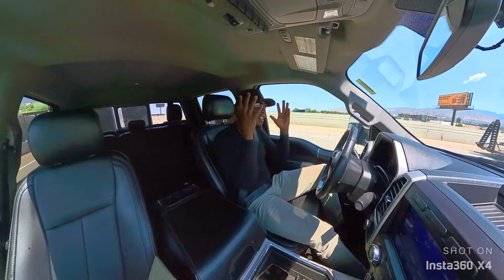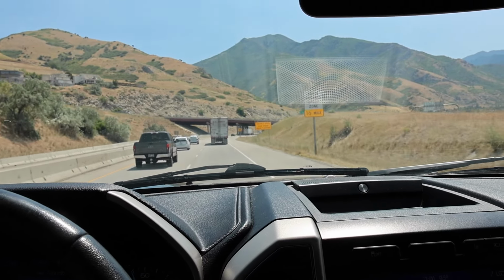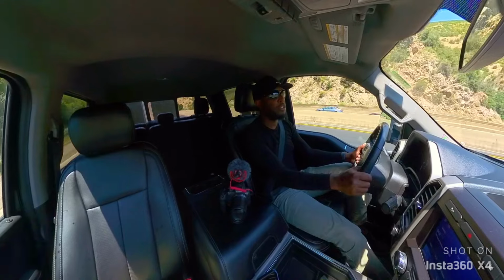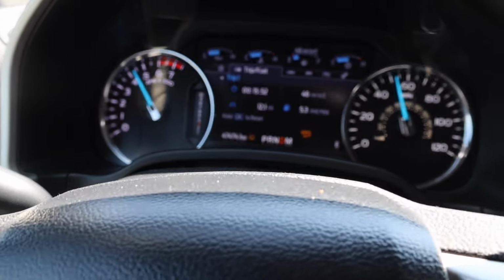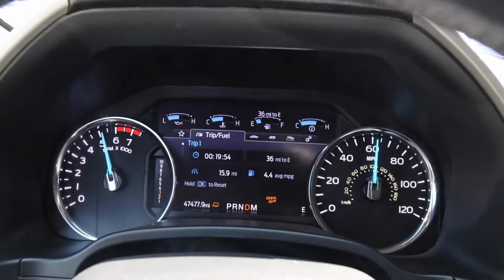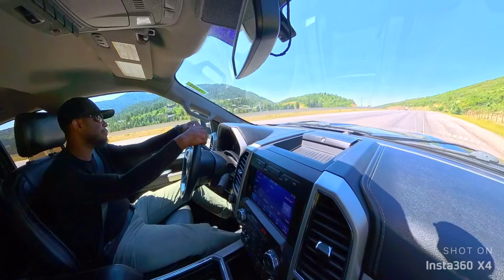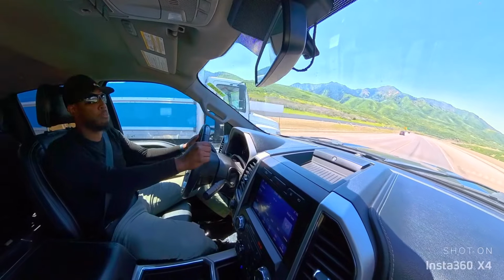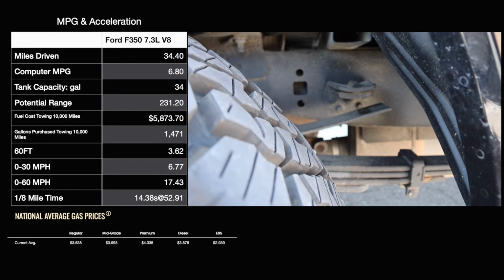100 Degree Stress Towing With A Ford F350 7.3L Gas V8 Up 6% Grade! Better Than GM’s HD L8T? MPG RUN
I had a chance to test another Ford F350 Lariat with the 7.3L gas V8! How well does it tow up 6% grades and what's the fuel economy?

10.2-inch iPad (Wi-Fi + Cellular, 64GB) -